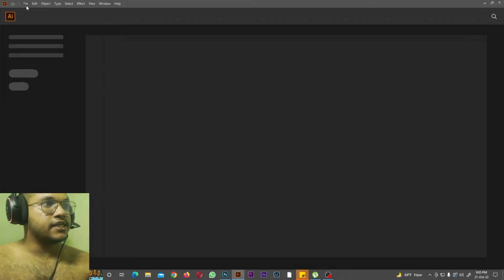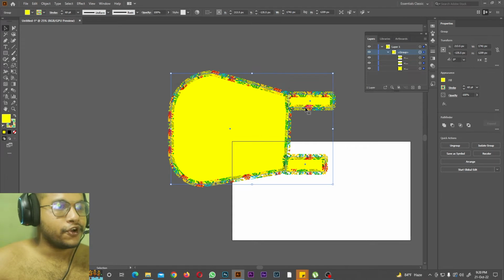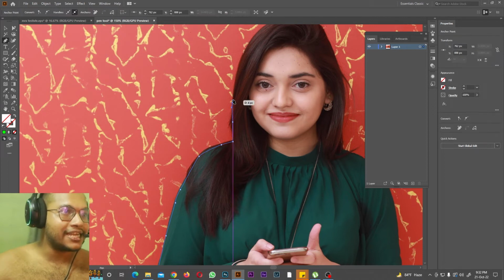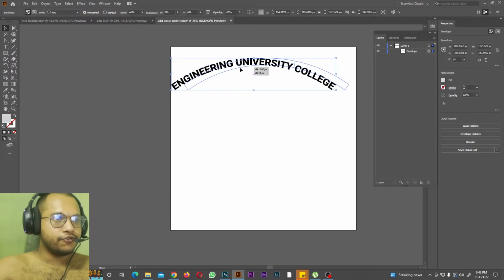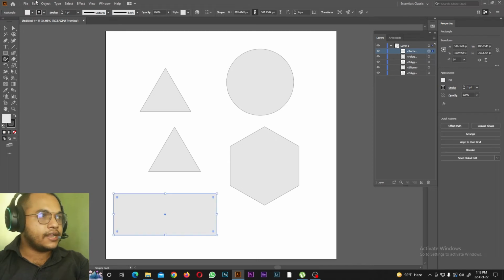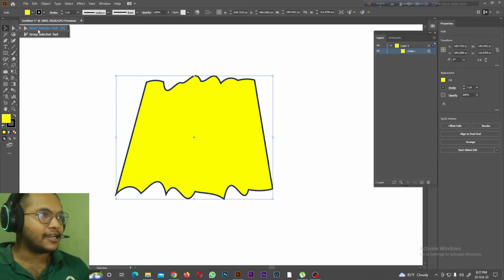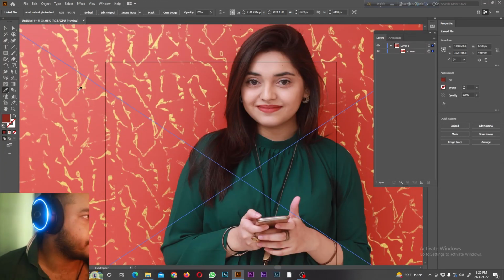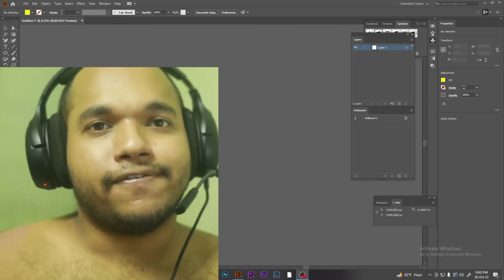all tools adobe illustrator tutorial english